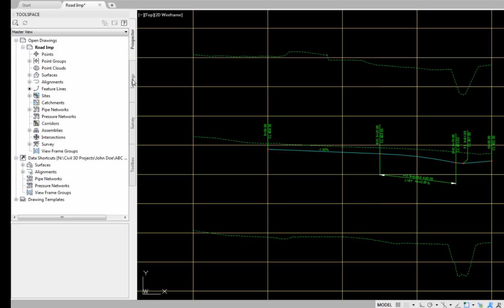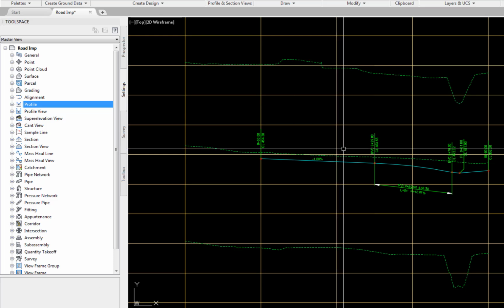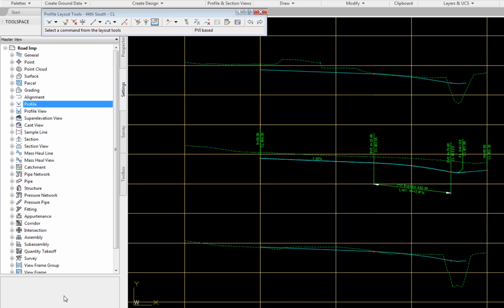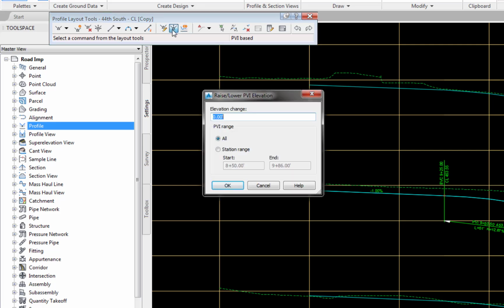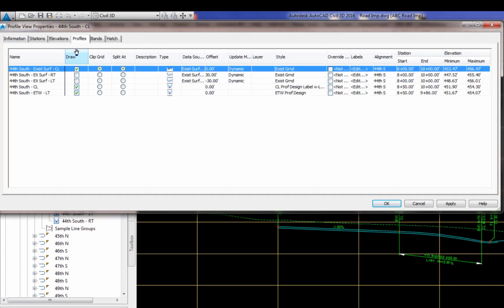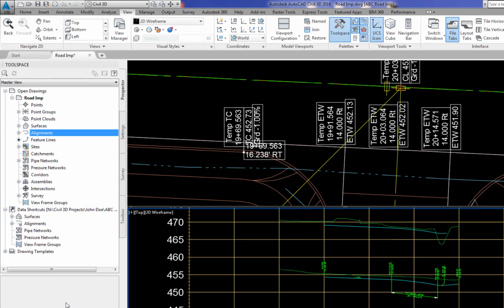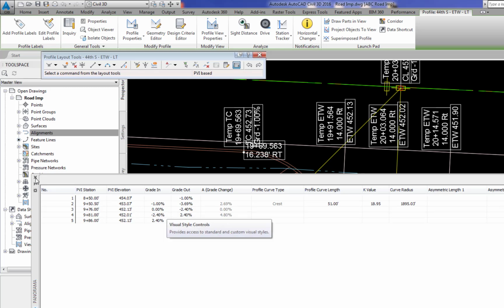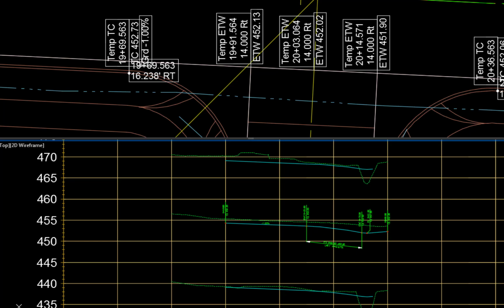30 RD 4D ETW Design Profile Side Roads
A. Default ETW Profile Settings
 B. Modify Copy of CL Profile to Create ETW Profile
 C. Select Appropriate Profile View
 D. Modify Swale Elev